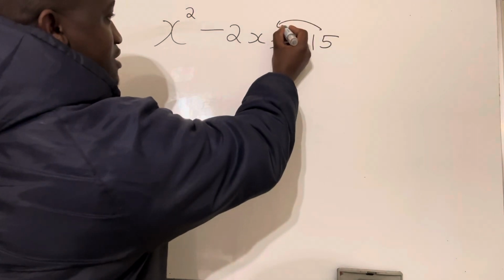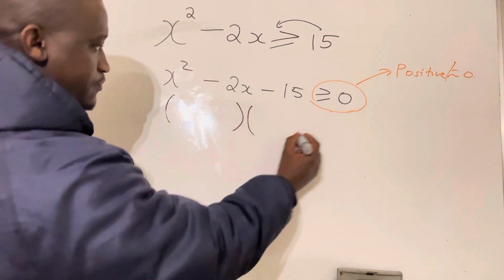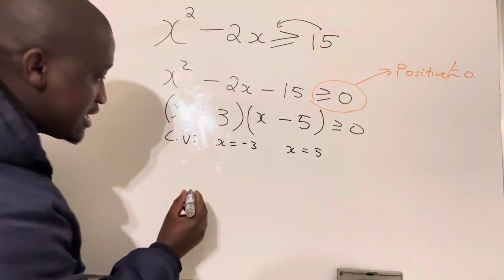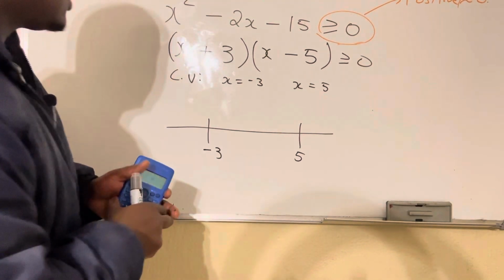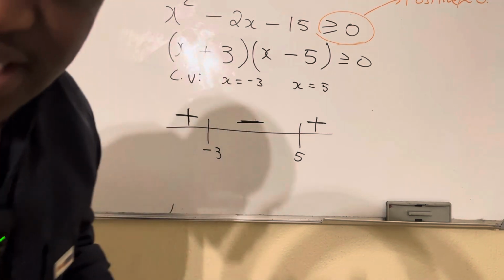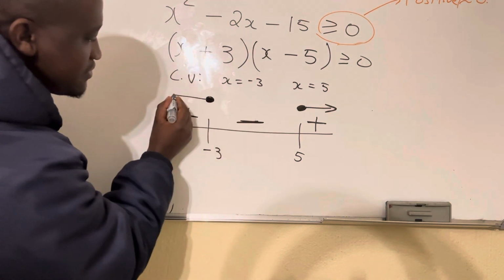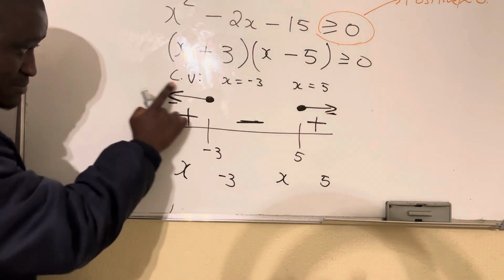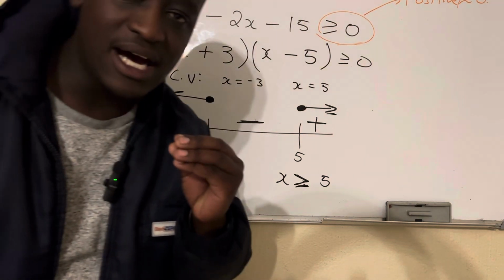The best way to cheat inequalities. Grade 11 and grade 12 inequalities simplified. PART 1.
In this video, we explain the best way of cheating inequalities. Trust me, after watching this video you will never hate grade 11/12 inequalities.